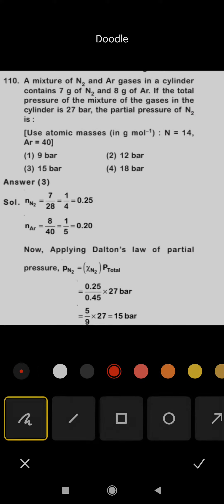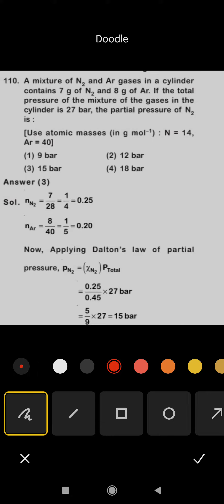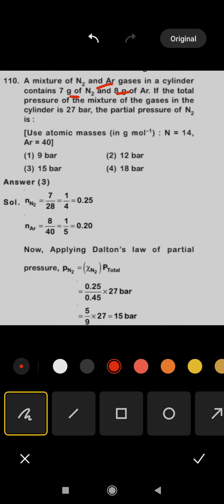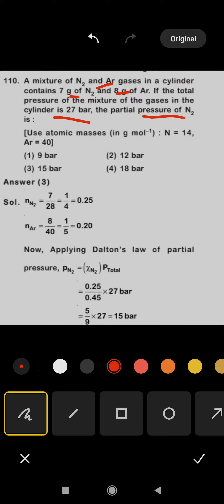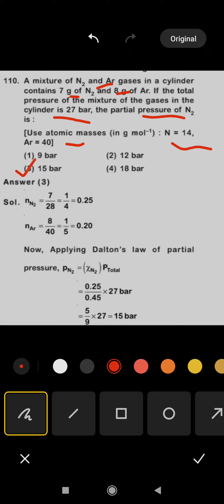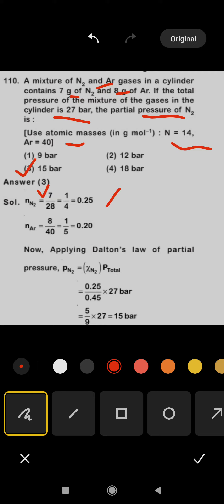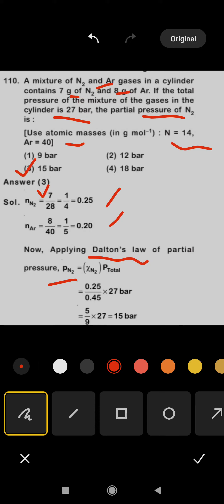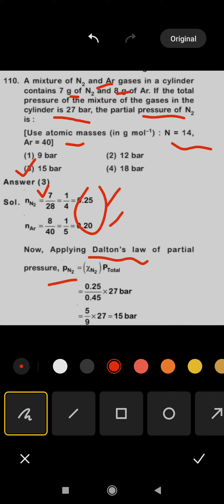NEET EXAM OF CHEMISTRY GASEOUS GA EQUATIONS BY MANISHA TOMAR